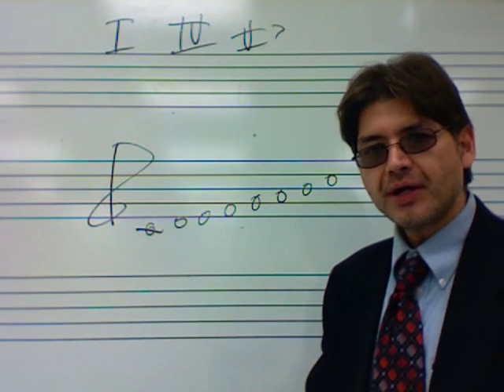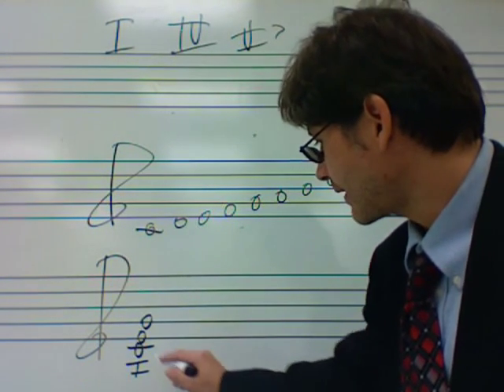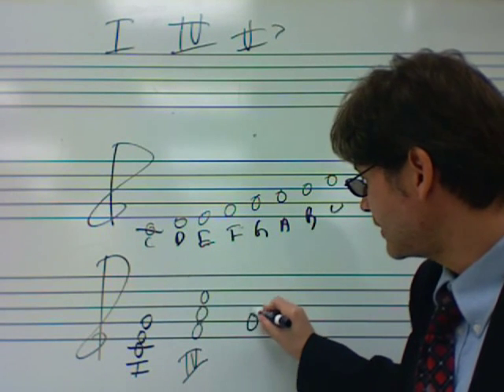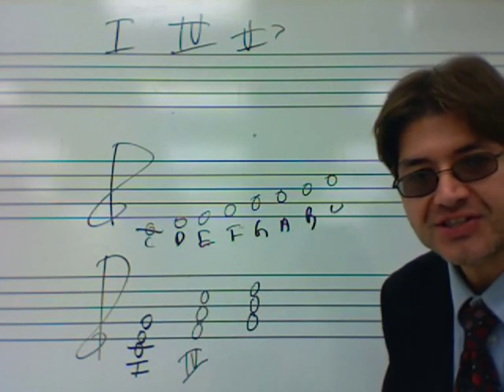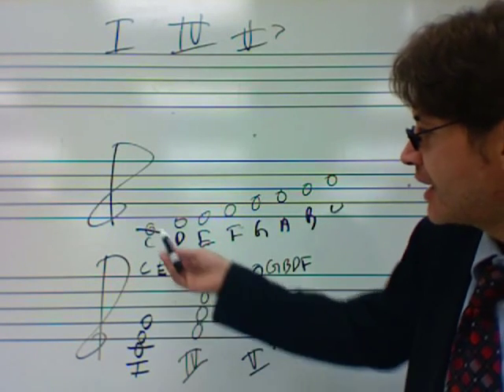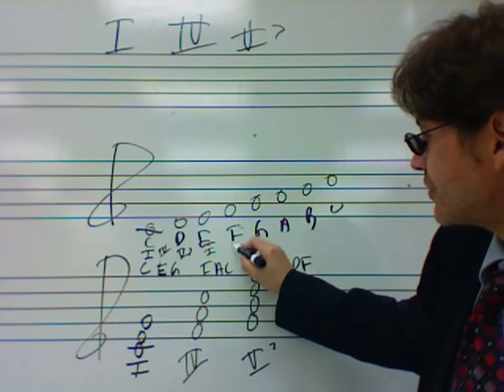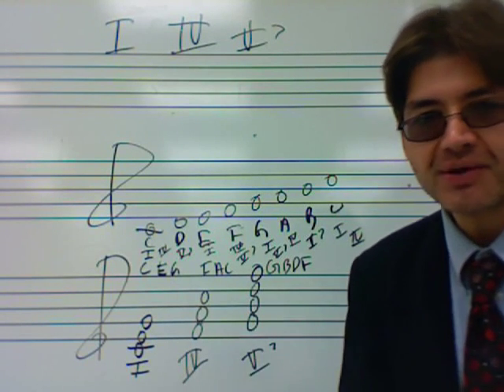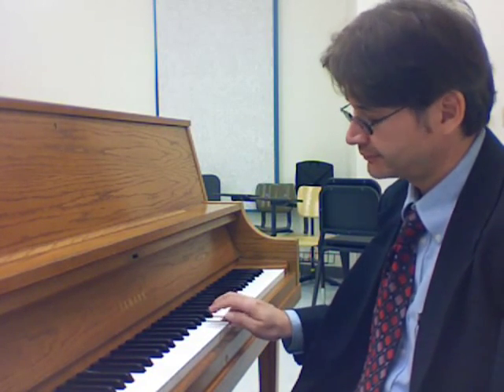Understanding I IV V7 for Guitar and Piano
Herbert Midgley, the Internet Legend, teaches musicians about I IV V7.
Every gigging musician should know how to play in I IV V7 in every key.

THE RISE OF THE ROBOTS on DVD at Amazon Dot Com